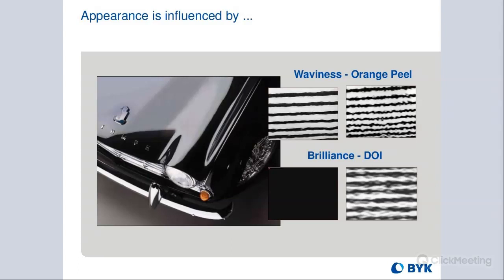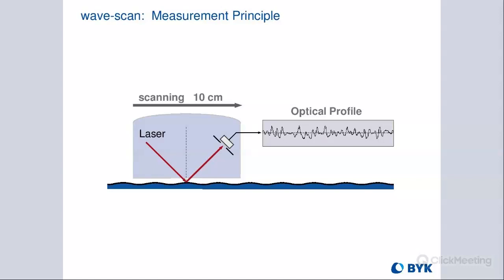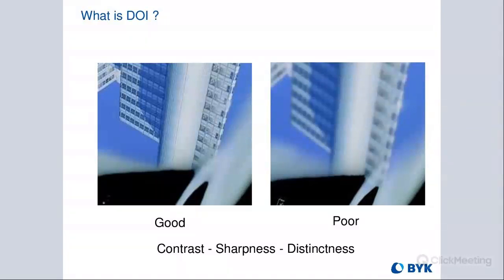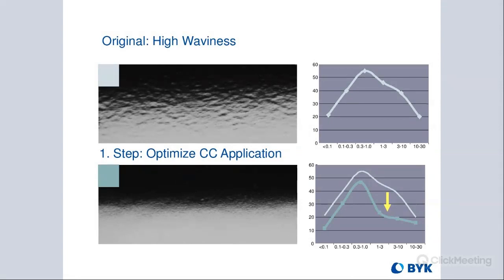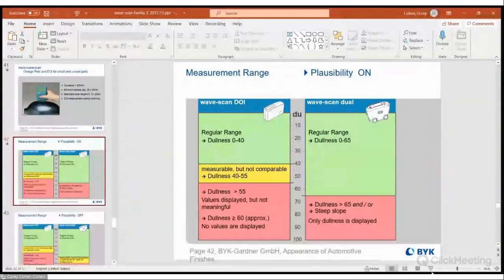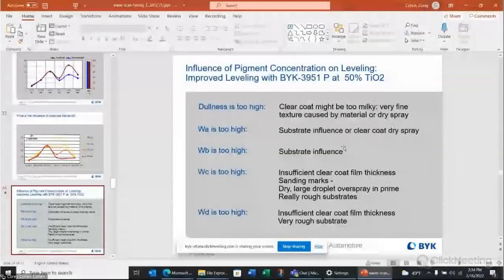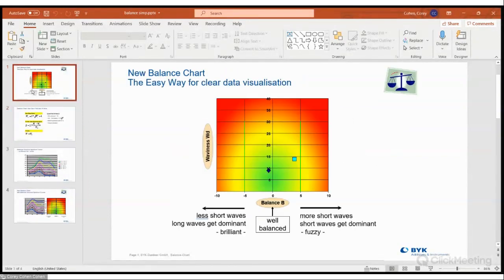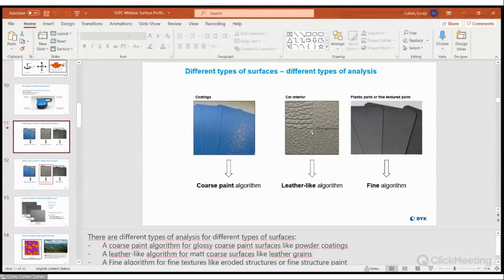2022 02 16 Office Hours Appearance Theory